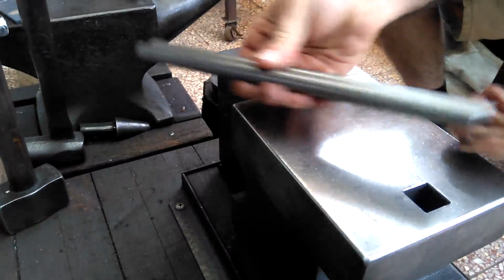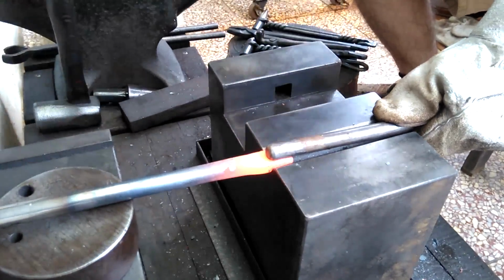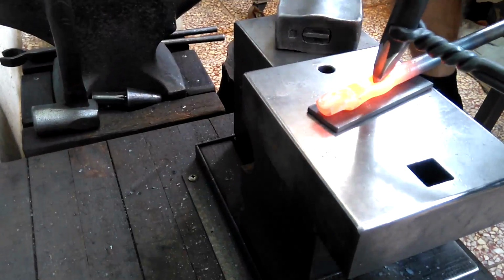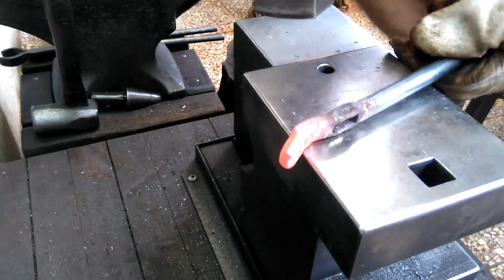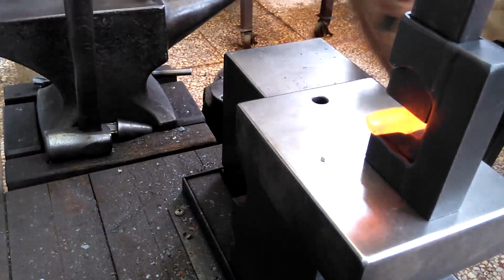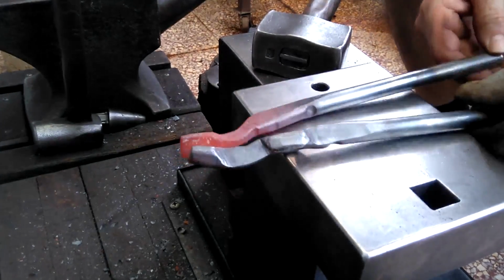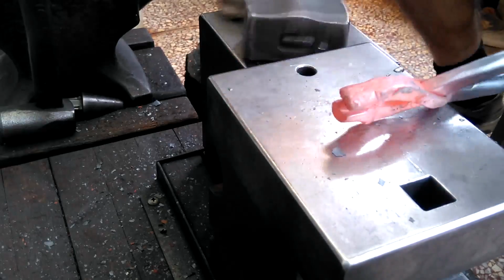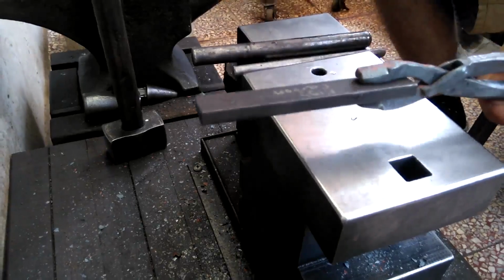Forging Adjustable Rivet-less GS Blacksmith Tong (somewhat sucessfully)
In this video, I show making my third prototype of my new style of adjustable, rivet-less tong. All does not exactly go according to plan but it becomes clearer to me what I need to do to make this a success.